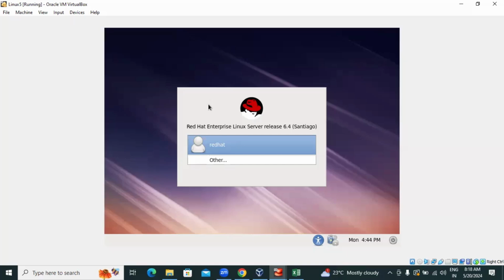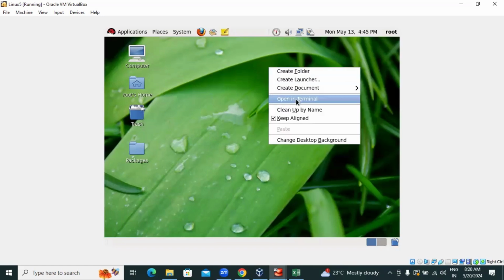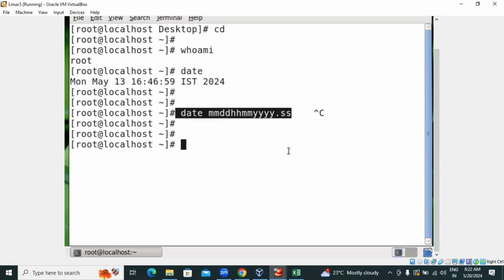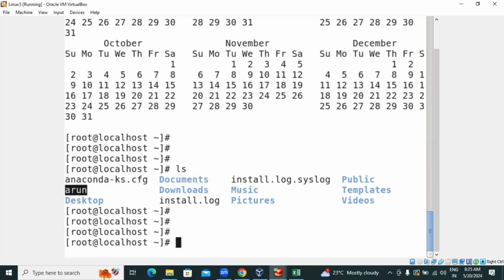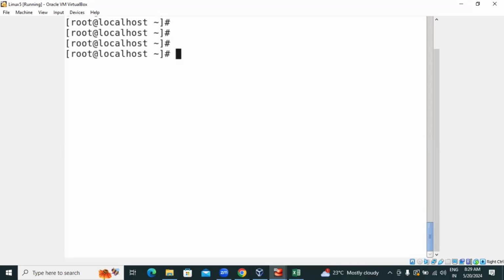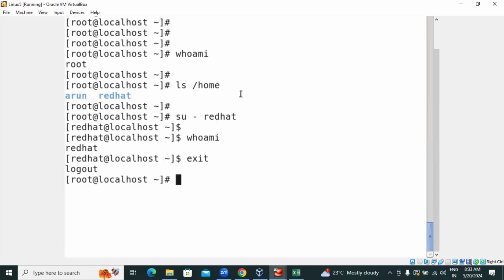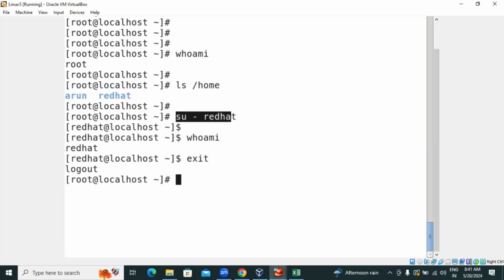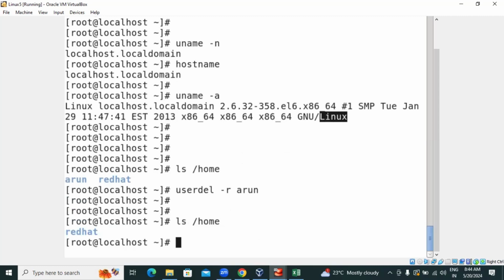LINUX BASIC COMMANDS FOR BEGINNERS || DAY-1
Linux User Creation, Calendar, Kernel, Date & Time